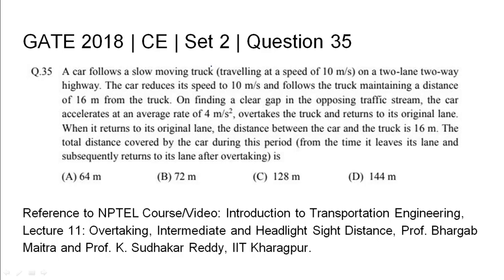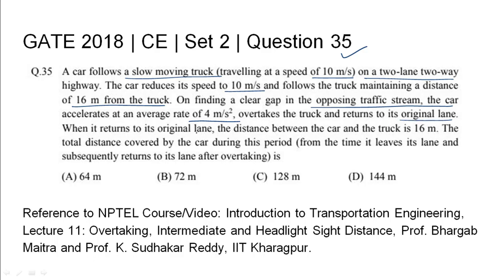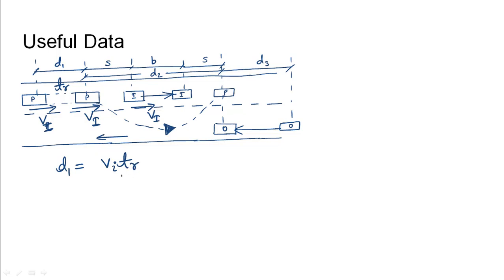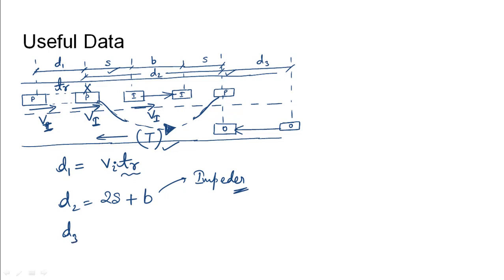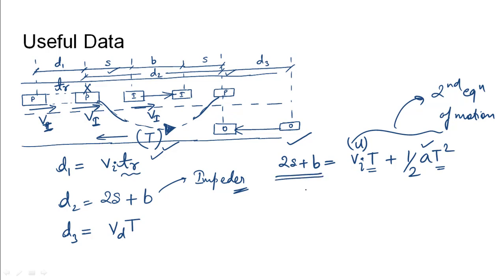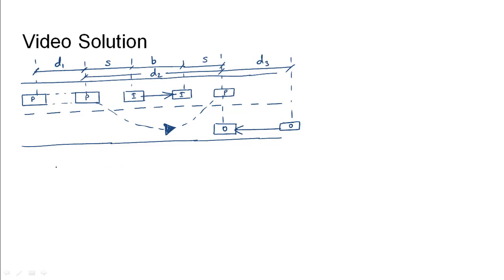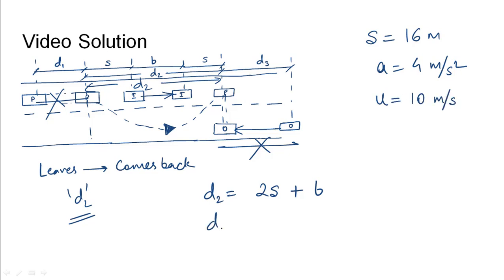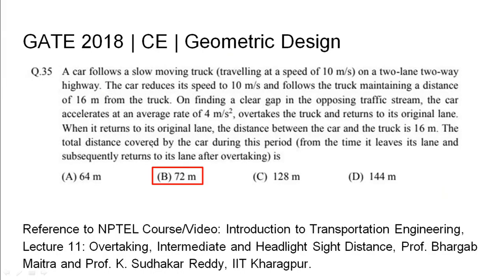Q35 CE 2018 S2